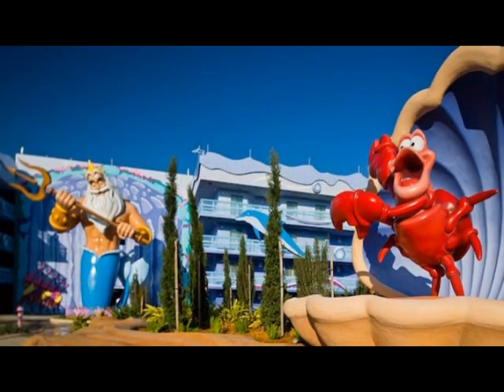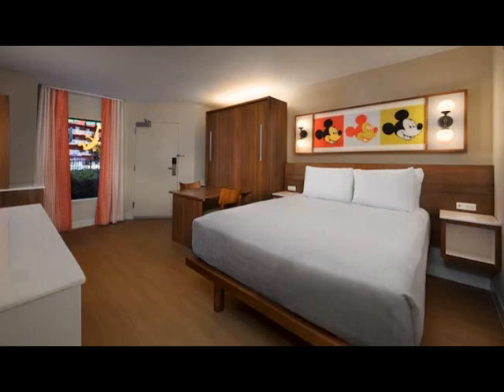Here's looking at you kid! Where to stay at Walt Disney World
Take an in depth look at the different Walt Disney World Resort Categories. See which one best fits your needs for your next vacation.